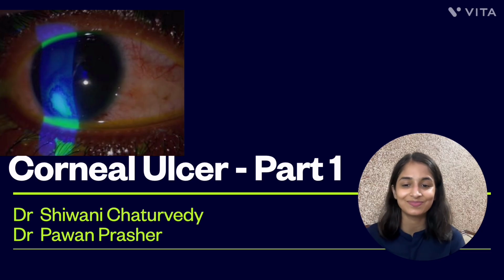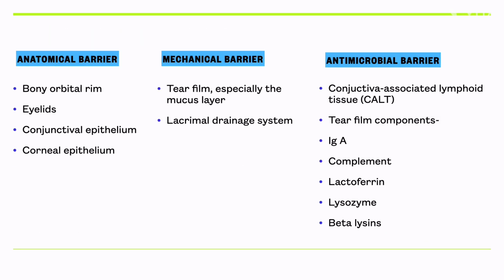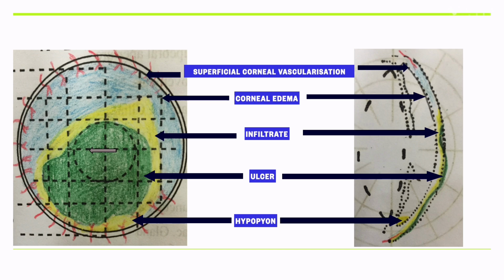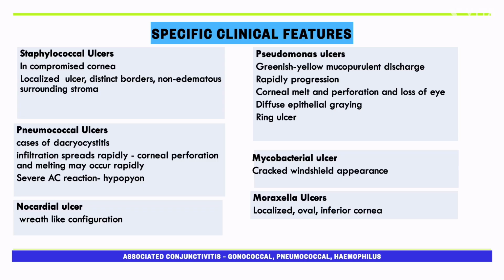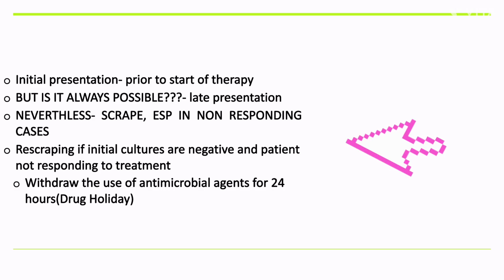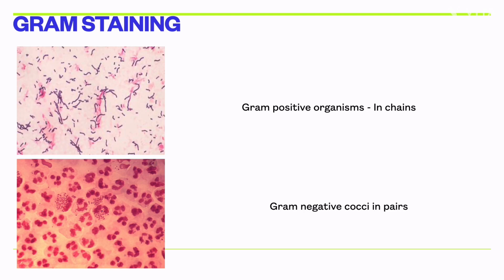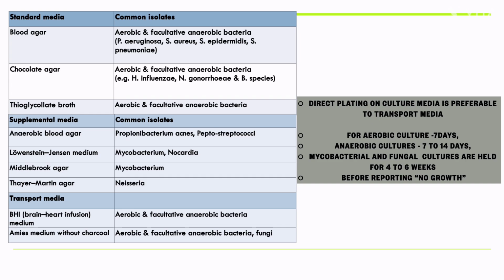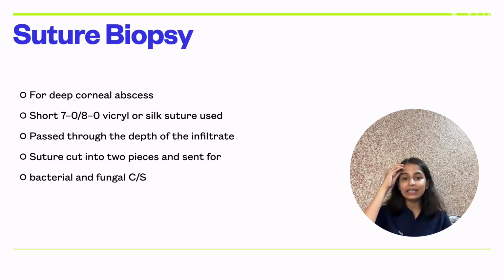Corneal Ulcer (Part-1)! Dr Shiwani Chaturvedy! EyeDoc App Lecture Series!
Ophthalmology Basics!

Full lecture series available on EyeDoc App.

If you face problem in downloading the app, you can access the courses from website link too: